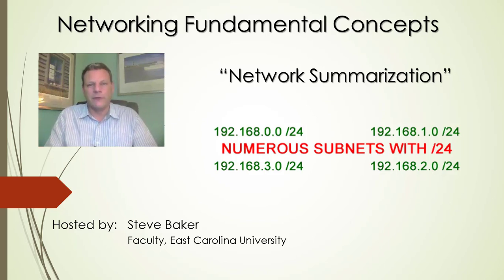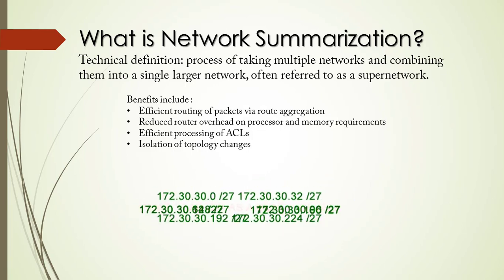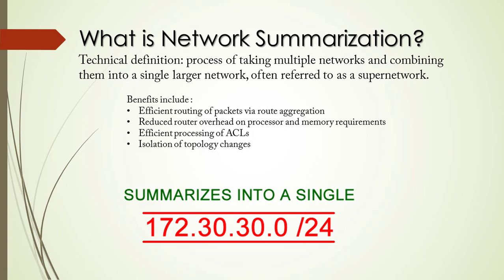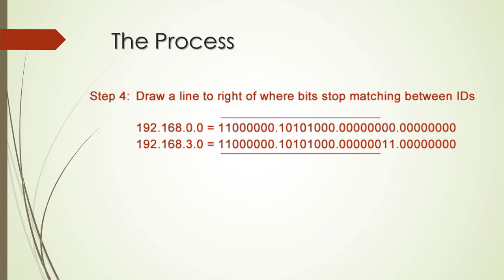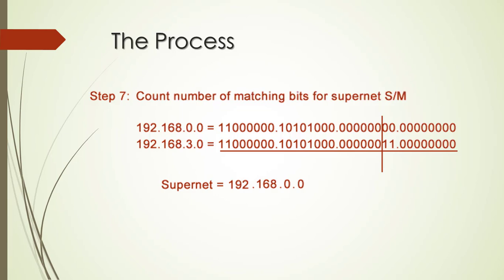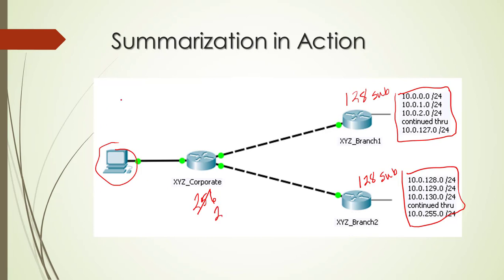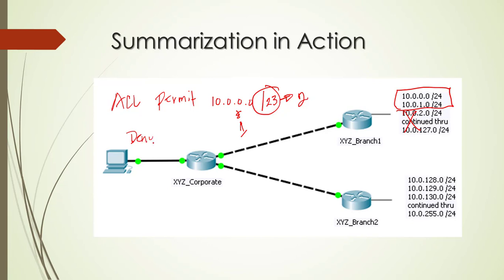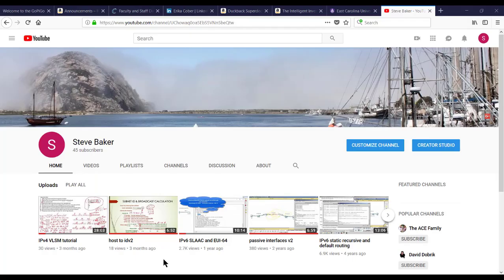IPv4 Summarization Calculation Technique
This video will demonstrate what and why of supernetting in IPv4.  Conecpts include how to calculate the summarized address, as well as where it is useful and why.